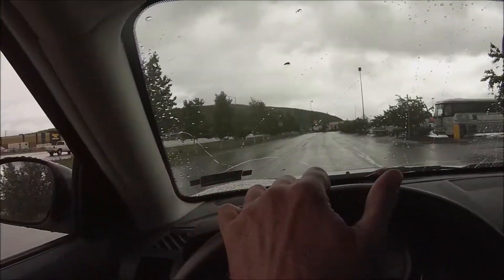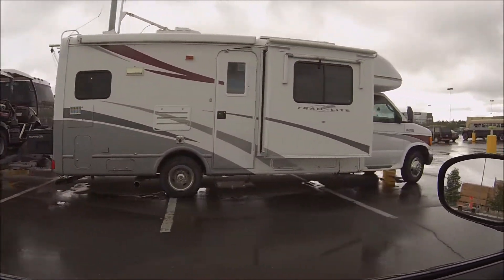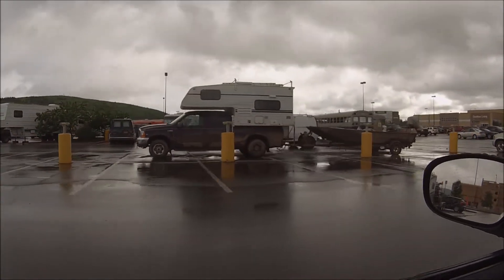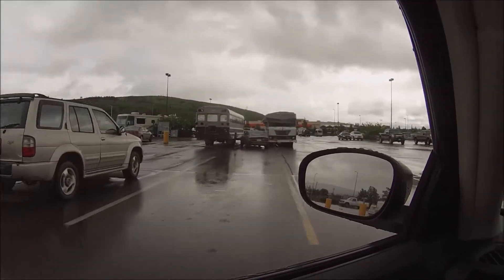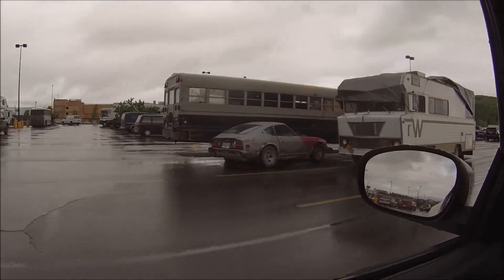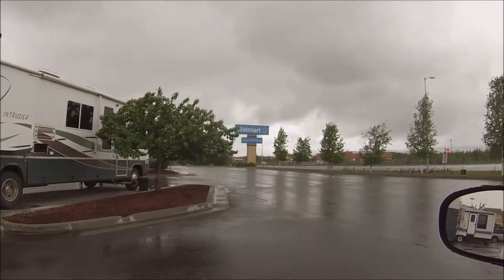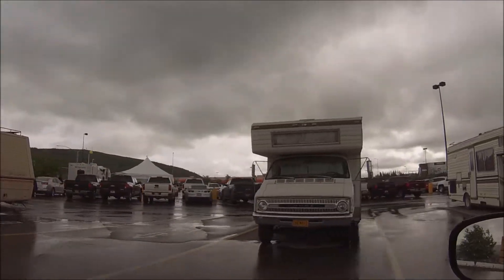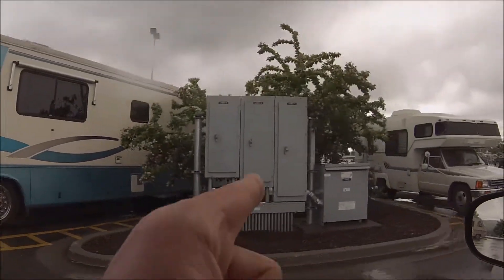Walmart boondocking report Fairbanks Alaska may 22nd 2016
Walmart boondocking report in Fairbanks Alaska may 22nd 2016